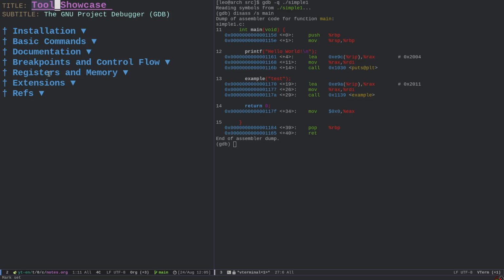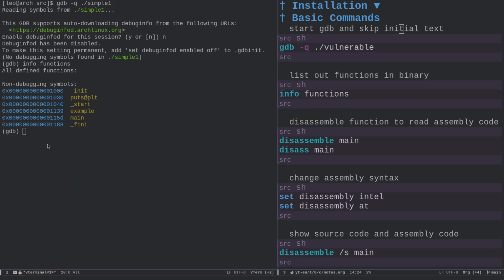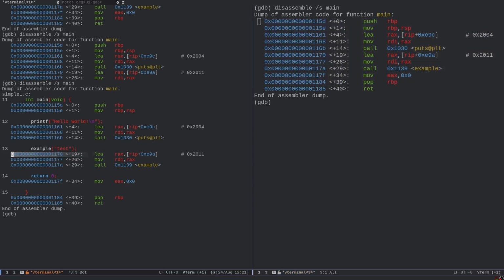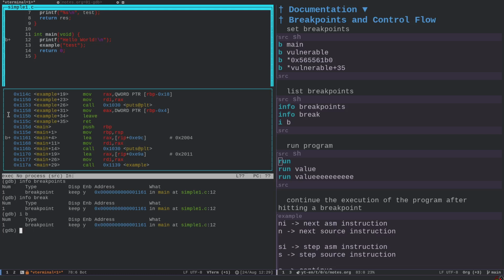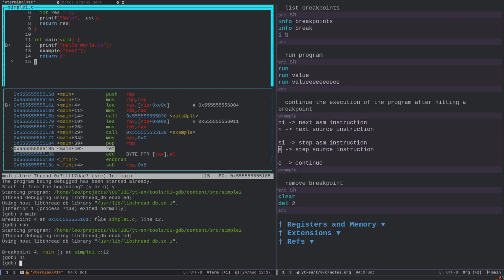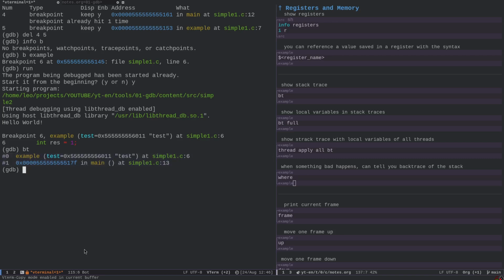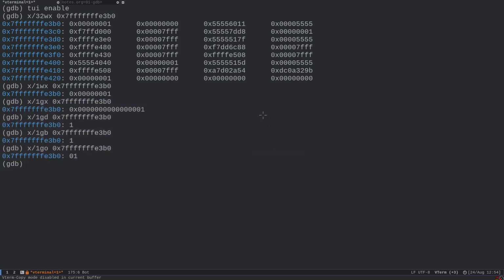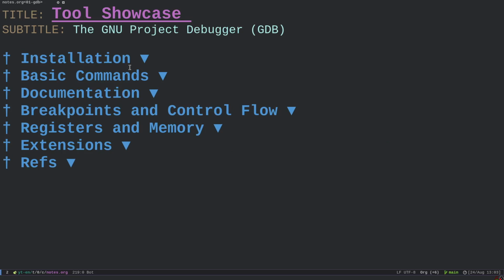Introduction to GDB (Gnu Debugger)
This video is the first of a series where I will showcase and discuss various tools. Tools are really important in the context of computer science and computer security. The most interesting research and results come from people who have mastered the usage of foundational tools and then adopt them to discover new techniques and vulnerabilities.

In this first video I analyze the GNU Project Debugger, also known as GDB. With GDB you can debug any ELF binary running in a linux environment. While the tool itself can be limited in certain aspects, it acts as a powerful foundational debugger on top of which you can add extension which adds to feature to the debugger. At the end of the video I show one such extension known as Pwndbg.

TIMESTAMP

00:00 introduction
01:45 installation
02:35 basic commands
10:15 adding debug information
12:45 disassemble code
14:30 working with TUI
15:15 documentation
17:20 breakpoints and control flow
29:30 registers and memory
42:40 extensions
46:00 conclusion

REFERENCES